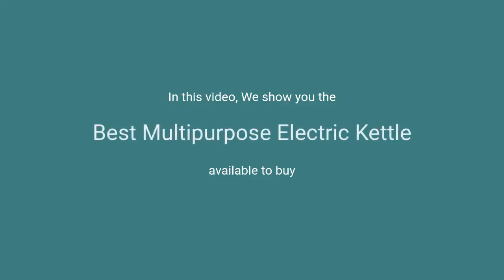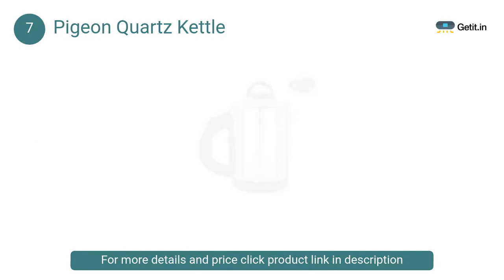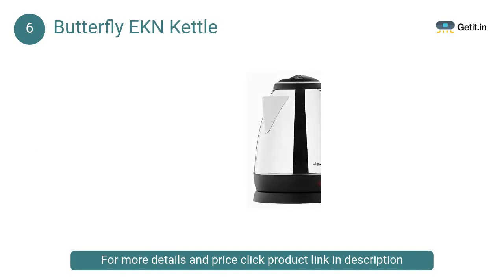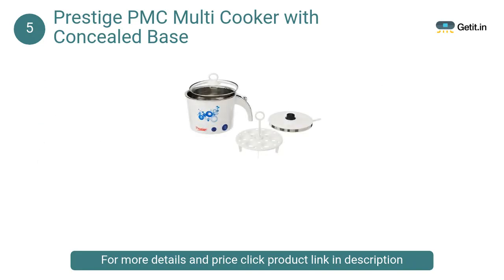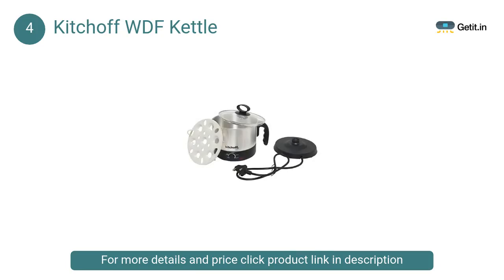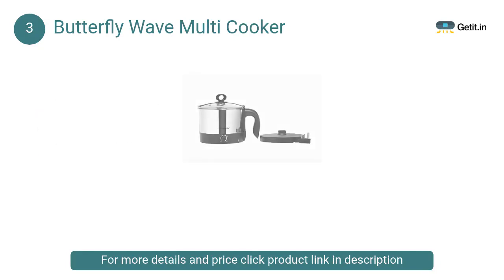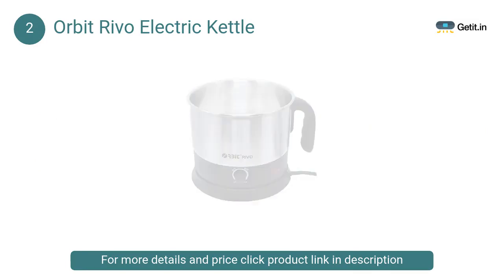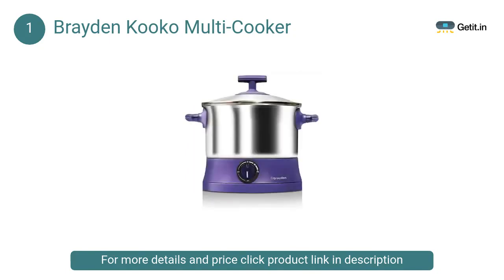Best Multipurpose Electric Kettle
Best Multipurpose Electric Kettle in India: Do watch this video before buying Multipurpose Electric Kettle - 2019

1. Brayden Kooko Multi-Cooker

• Keep anything without any burn hazard with easy knob
• Unveil the cook in you - Bachelor, Students, Fitness folks, Business Travellers

2. Orbit Rivo Electric Kettle

• Multi-function : boiler, scald, cooks noodle, warm milk and warm dishes
• Power: 1000 watts; Operating Voltage: 220-240 volts, Steamer design to boil 7 eggs at the time

3. Butterfly Wave Multi Cooker

• Durable and elegant stainless steel body
• 360 degree swivel base

4. Kitchoff WDF Kettle

• Durable stainless steel, color:- Sliver & black, capacity: 1.5 litre.
• The 360-degree swivel base lets you easily lift and serve with it
• Automatic cut-off for dry heating

5. Prestige PMC Multi Cooker with Concealed Base

• Content: prestige electric multi cooker with concealed element-Pmc 2.0
• Net quantity: 1 Unit
• Voltage: 230V; Wattage: 600W

6. Butterfly EKN Kettle

• Auto cut off facility
• 360 degree swirl base
• High quality thermostat control
• Capacity: 1.5 liters , Cord Length : 1 meter
• Warranty: 1 year on product

7. Pigeon Quartz Kettle

• 1.7 Litre capacity
• Wide mouth for easy cleaning
• 360 degree swivel cord

1. Prestige Multi Cooker
2. iBELL MPK120L Kettle
3. GNEY Electric Multifunction Cooking Pot

Which brand is best for electric kettle?
Which is the best kettle to buy?
Is stainless steel toxic?
Which is the quietest electric kettle?
Are glass kettles better than stainless steel?
Is stainless steel kettle safe?
What all we can make in electric kettle?
Is electric kettle harmful?
Can we make Maggi in electric kettle?
Is stainless steel kettle better than plastic?